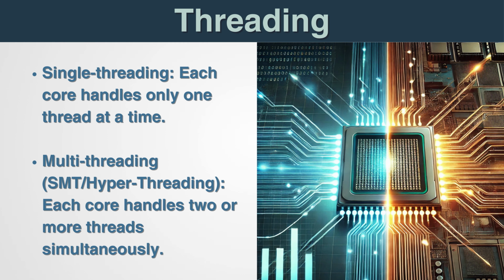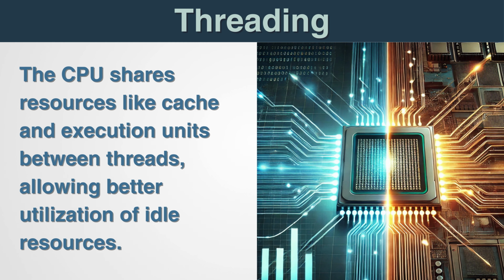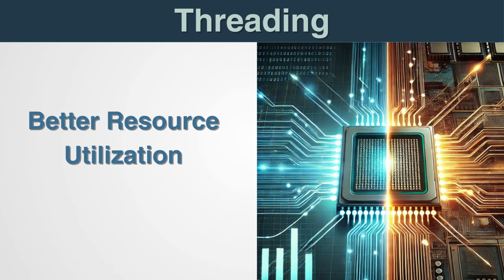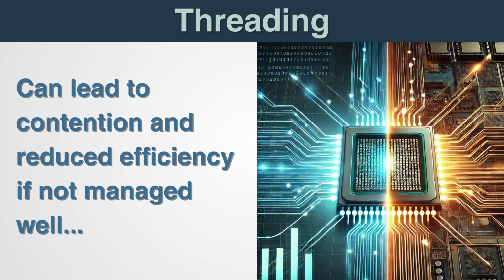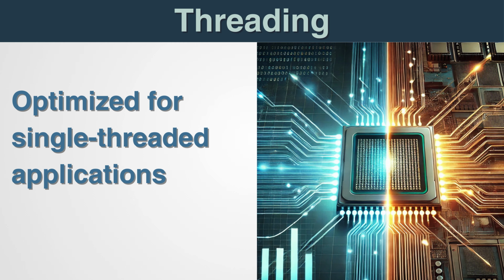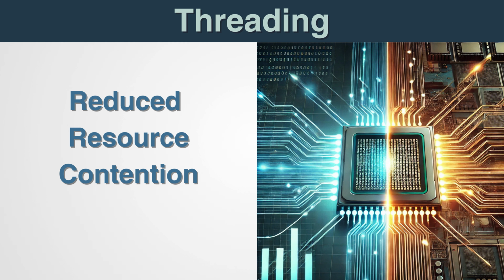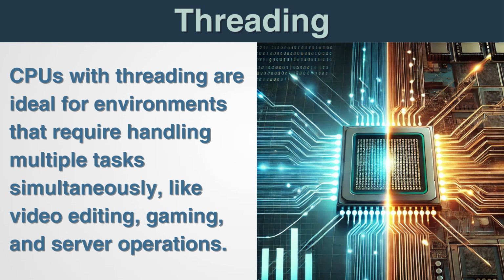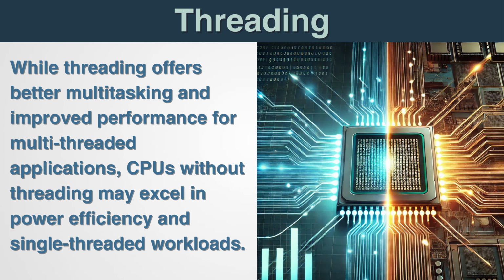CPUs with Threading vs CPUs without Threading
Cybersecurity Beginner's Guide: CPUs with Threading vs CPUs without Threading